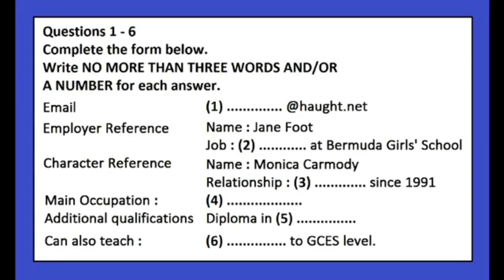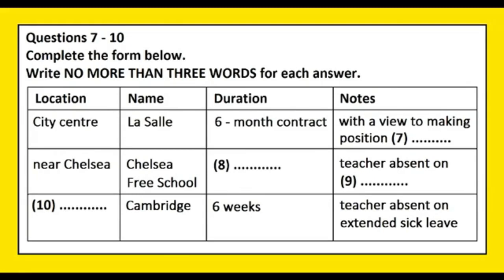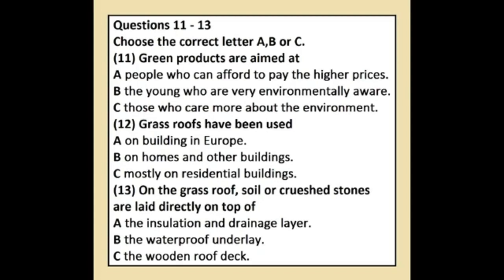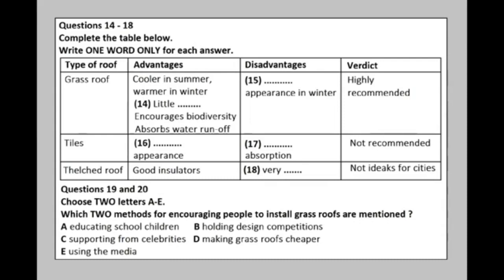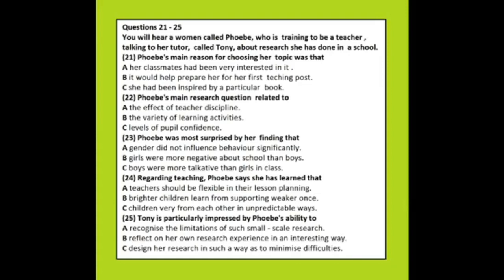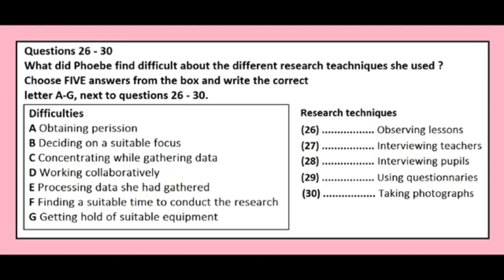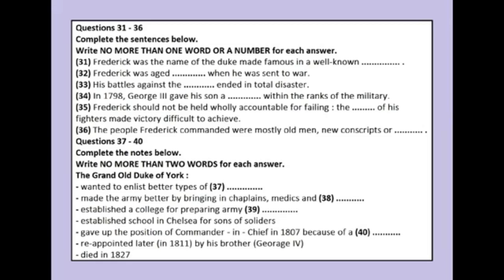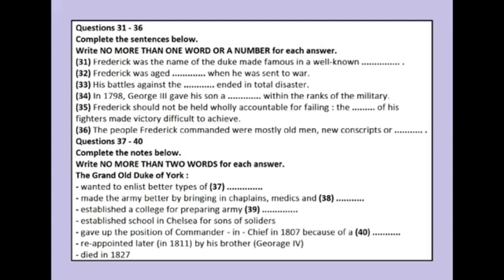16 OCTOBER 2021 IELTS EXAM LISTENING ANSWERS